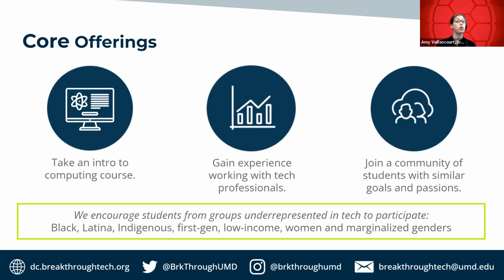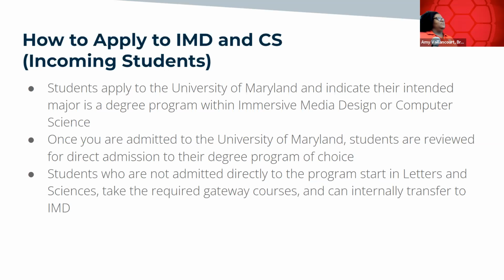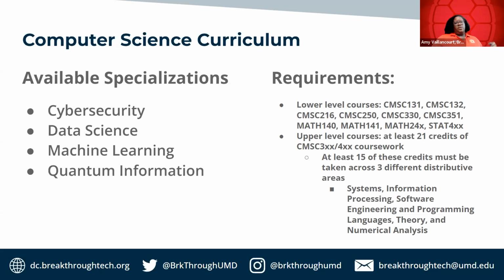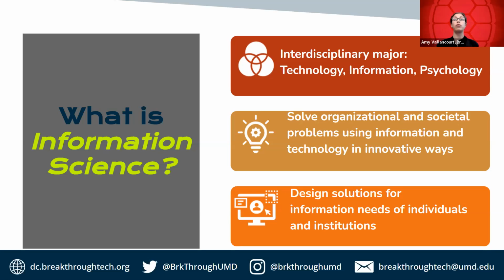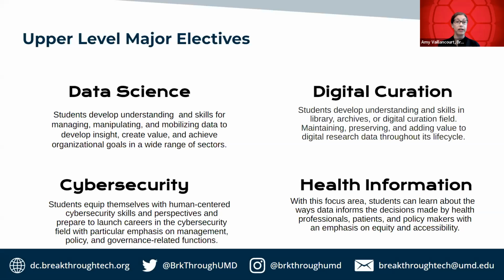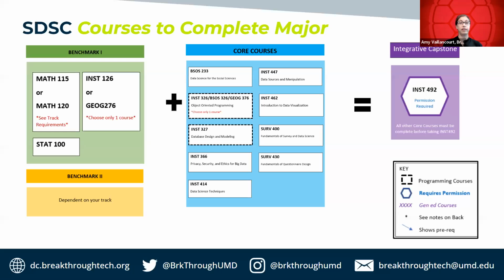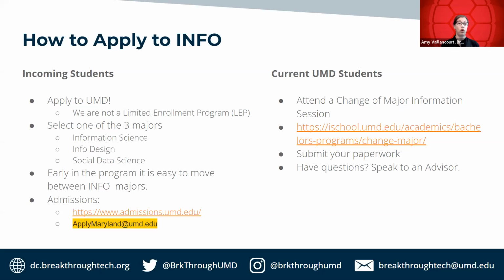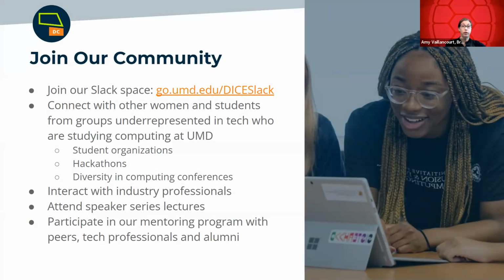How to Choose your Tech Major & Find Community